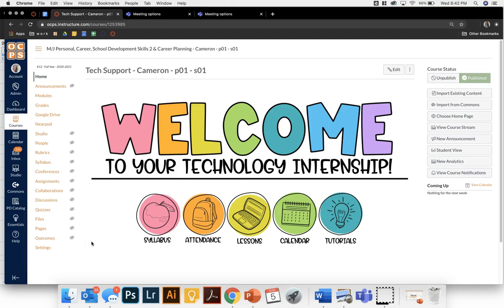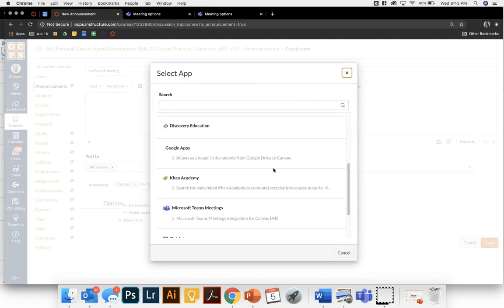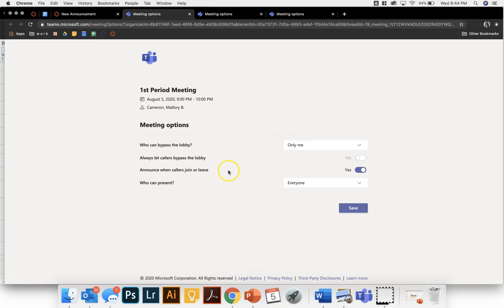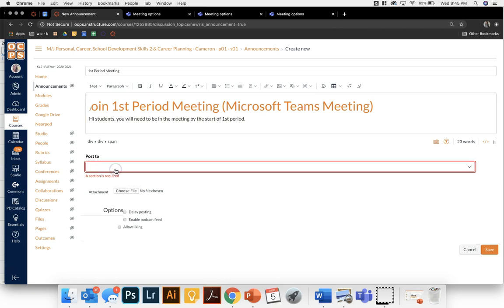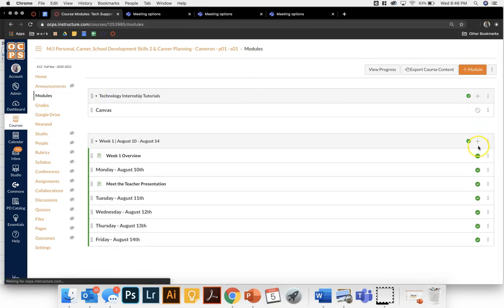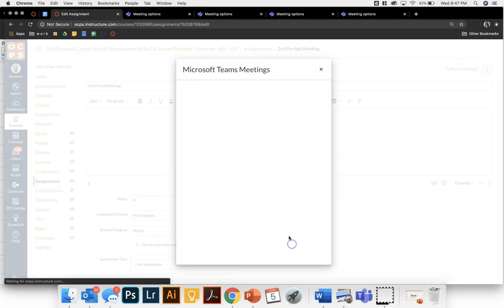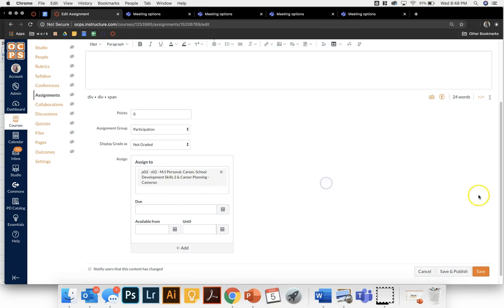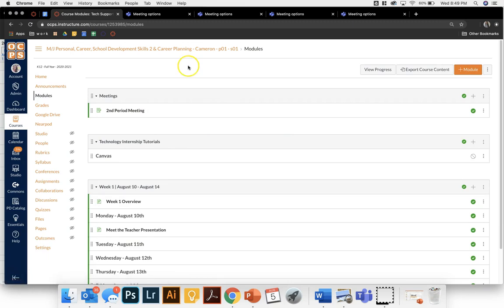Using Microsoft Teams in Canvas for Single Class Period Meetings | Tutorial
This tutorial will show you how to embed Microsoft Teams meetings into your Canvas course to ensure that just one class period (in your crosslisted courses) can access your meeting at a time.

I'm a technology coach, math coach, and middle school tech support teacher. I have a passion for all things technology and graphic design.